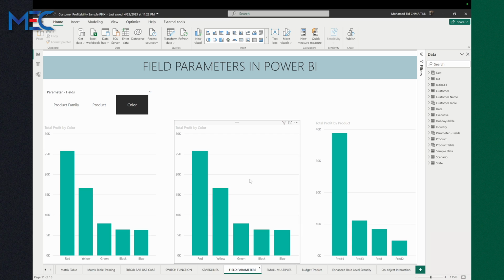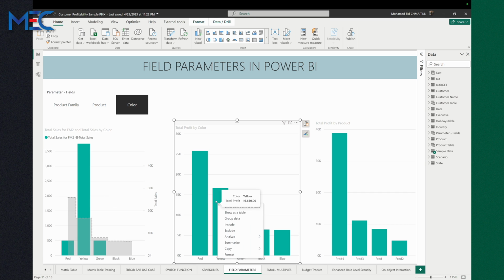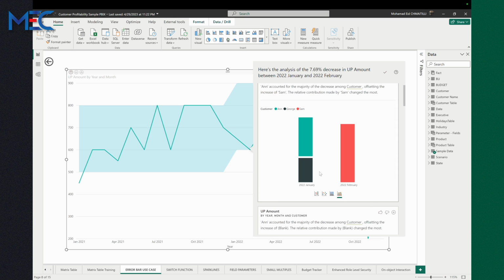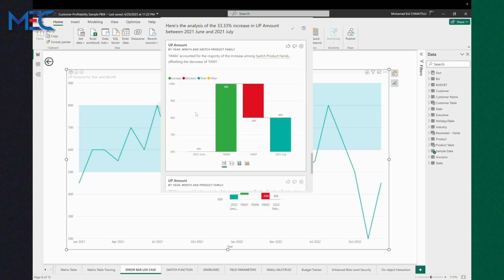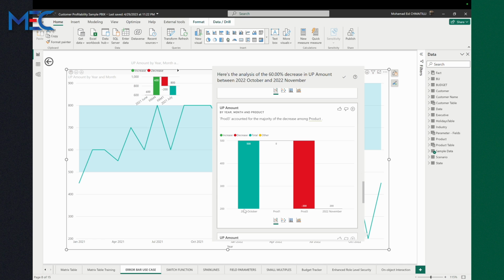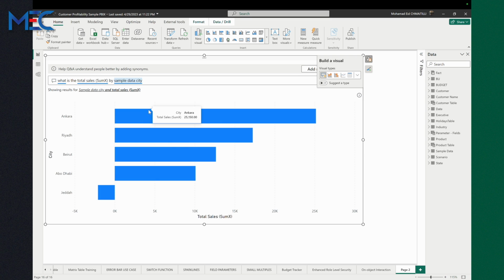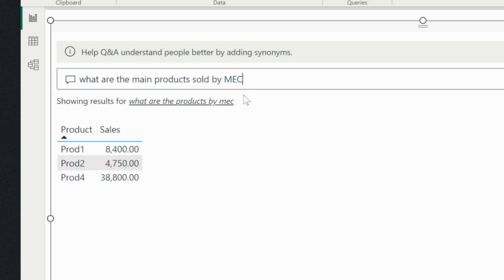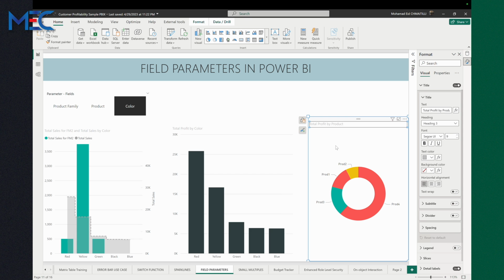Exploring Advanced AI Features in Power BI Desktop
Langue française Veuillez activer la barre de traduction et choisir la langue française ##t##

In this video, we delve into the world of Power BI Desktop and explore the plethora of advanced AI features that are currently available. Join us as we unlock the true potential of artificial intelligence within Power BI, discovering how it revolutionizes data analysis and transforms the way we gain insights.

Prepare to be amazed as we demonstrate powerful AI capabilities such as object analysis, intelligent question answering, and much more. Witness how Power BI Desktop leverages the latest advancements in AI technology to effortlessly analyze complex data sets and deliver meaningful visualizations.

My Gear:
RODE MIC